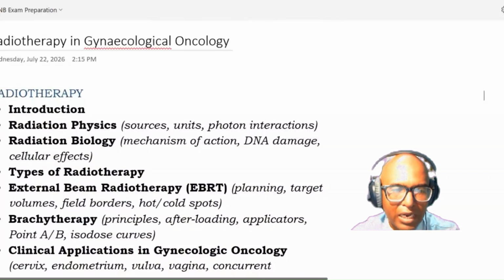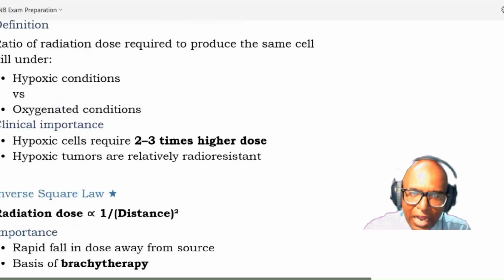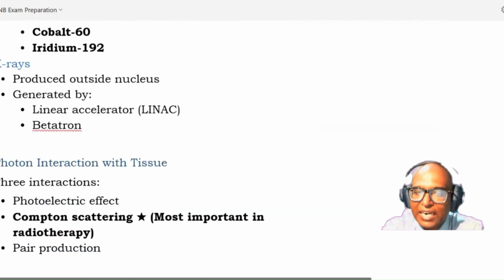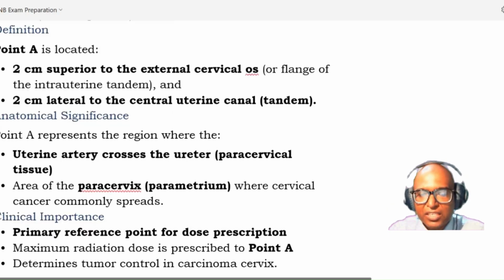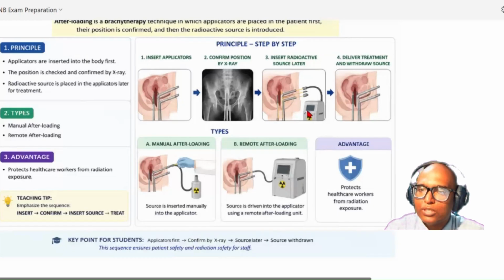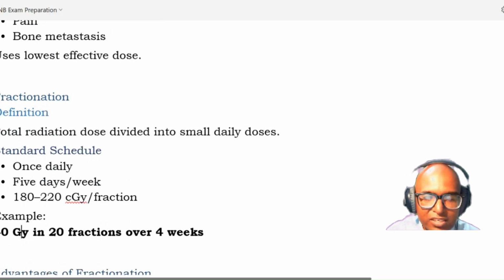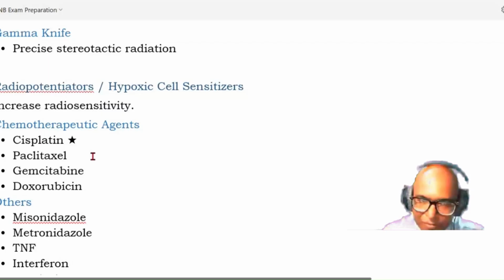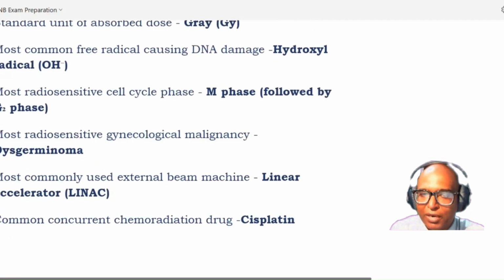Radiotherapy in Gynecologic Oncology | High-Yield for MS/DNB & MRCOG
Radiotherapy in Gynecology is one of the highest-yield topics for MS/DNB Obstetrics & Gynaecology examinations and is equally important for MRCOG Part 1 and Part 2, especially for SBA, theory, viva, and clinical discussions.

In this exam-oriented revision session, we cover:

✔ Radiation biology
✔ Physics of radiation
✔ Units of radiation and radiation sources
✔ Types of ionizing radiation
✔ Compton scattering and radiation interactions
✔ Oxygen Enhancement Ratio (OER)
✔ Inverse Square Law
✔ Fractionation of radiotherapy
✔ External Beam Radiotherapy (EBRT/Teletherapy)
✔ Brachytherapy and its types
✔ After-loading technique
✔ Intracavitary and interstitial brachytherapy
✔ Newer radiotherapy techniques (3D-CRT, IMRT, IGRT, VMAT, SBRT)
✔ Frequently asked examination points and clinical pearls

This video is ideal for:

• MS Obstetrics & Gynaecology Residents
• DNB Obstetrics & Gynaecology Residents
• Medical postgraduates preparing for theory, viva, and practical examinations